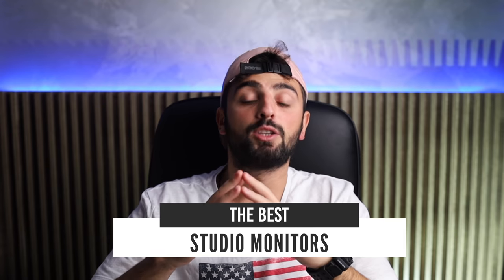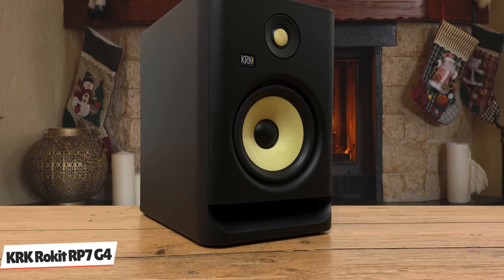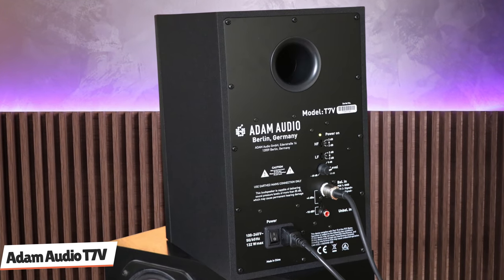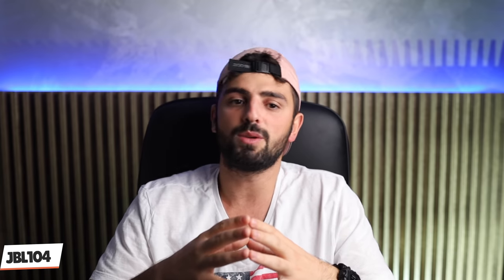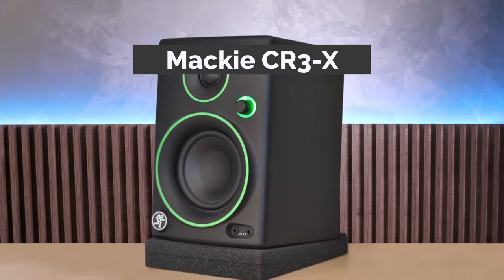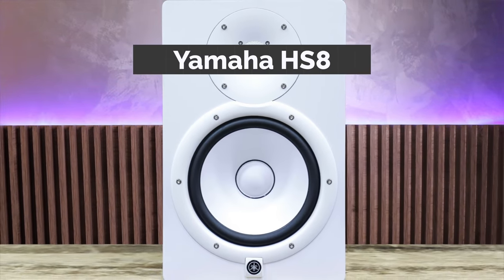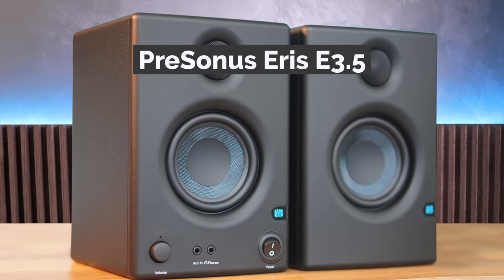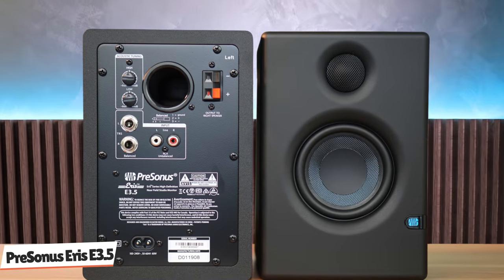Best Studio Monitors in 2023 - Top Picks For Your Home & Studio At Any Budget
► Links to the best studio monitors we listed in this video:

► 1. KRK Rokit RP7 G4
► 2. Adam Audio T7V
► 3. JBL104
► 4. Mackie CR3-X
► 5. Yamaha HS8
► 6. PreSonus Eris E3.5
►UK Links◄
► 3. JBL104
► 4. Mackie CR3-X
► 5. Yamaha HS8
►CA Links◄
► 3. JBL104
► 4. Mackie CR3-X
► 5. Yamaha HS8
►GER & EU Links◄
► 3. JBL104
► 4. Mackie CR3-X
► 5. Yamaha HS8

10BestOnes is a participant in the Amazon Services LLC Associates Program, an affiliate advertising program designed to provide a means for sites to earn advertising fees by advertising and linking to Amazon.com. As an Amazon Associate I earn from qualifying purchases.